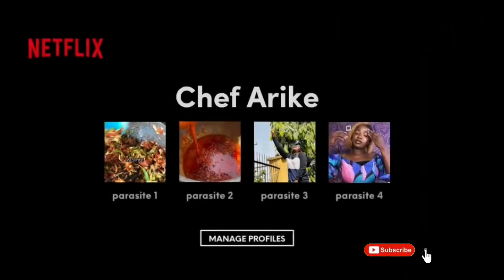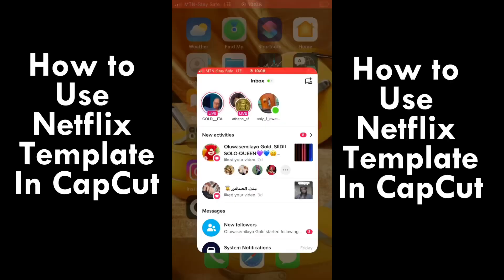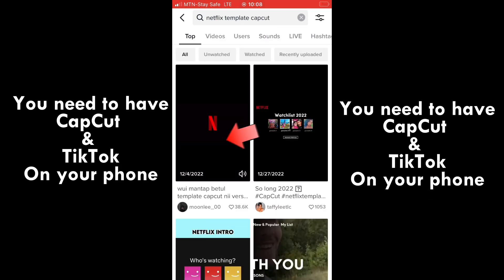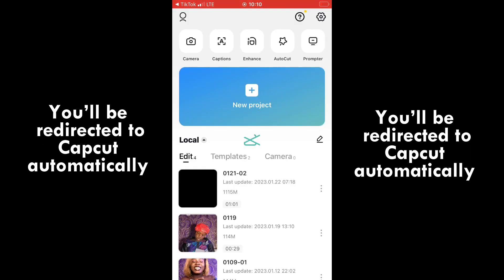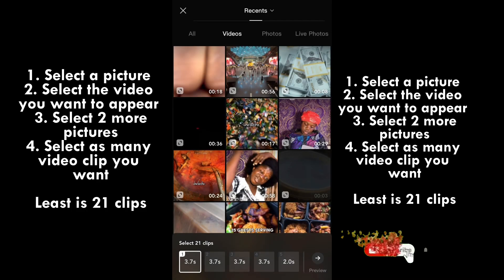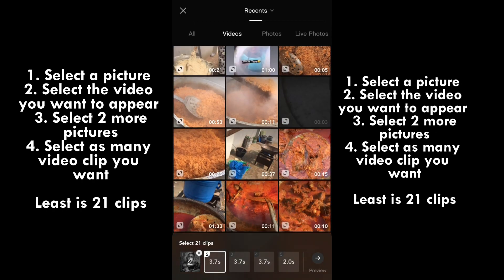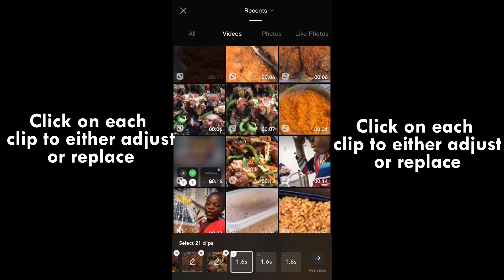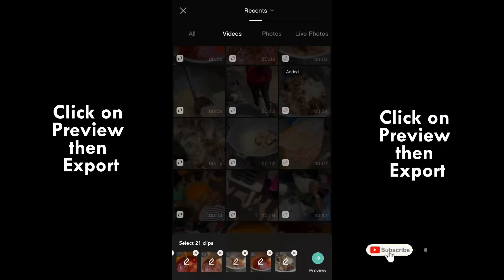NETFLIX TEMPLATE TREND! How to do it in 2mins|Capcut Tutorial